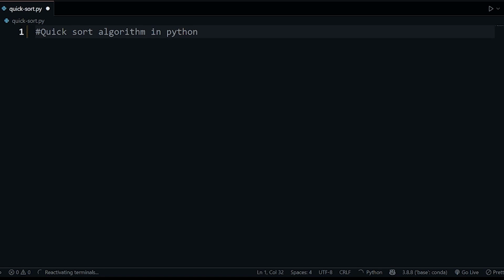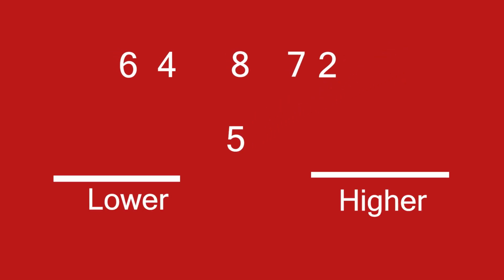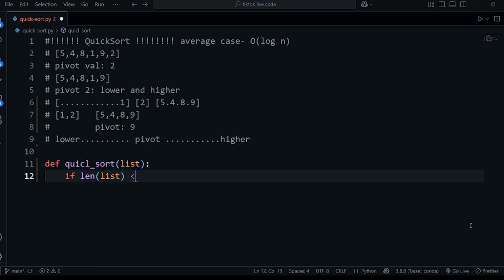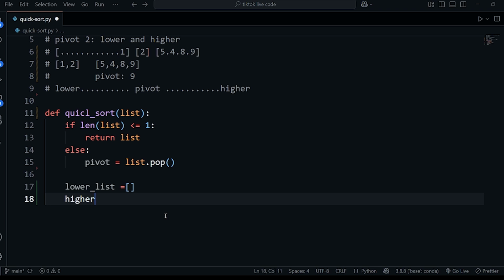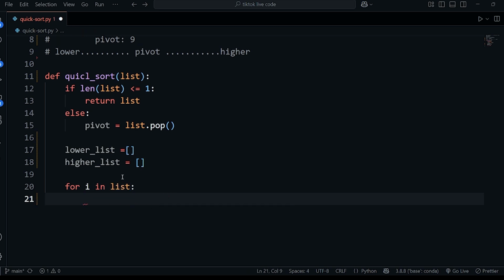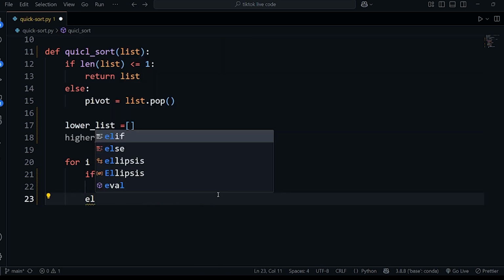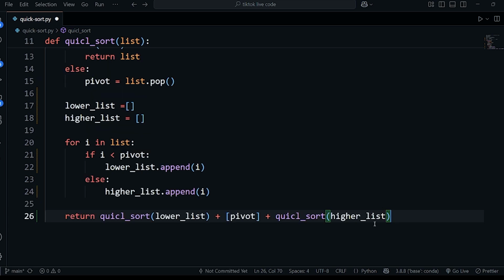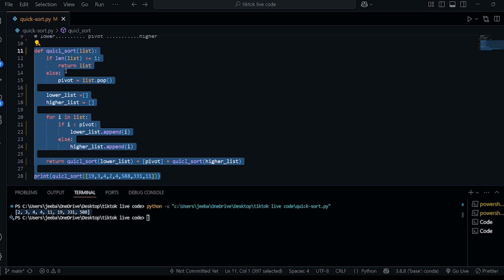Master QUICKSORT Algorithm in MINUTES with Python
In this video, we dive deep into the Quick Sort algorithm using Python, one of the most efficient and widely used sorting algorithms in computer science. You’ll learn how Quick Sort works through clear step-by-step explanations and Python code implementation. We cover the divide-and-conquer strategy, choosing pivots, recursion, and time complexity analysis to help you fully understand how this algorithm operates. This tutorial is perfect for Python beginners, computer science students, and anyone preparing for coding interviews or learning data structures and algorithms in Python. Whether you’re working on sorting problems for competitive programming or just want to strengthen your algorithm skills, this Quick Sort Python tutorial will help you build a solid foundation.